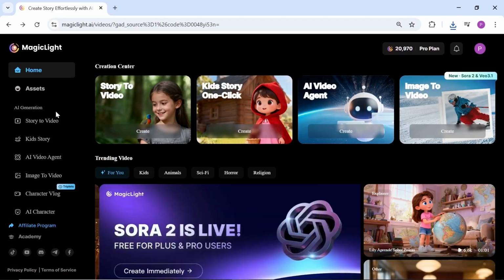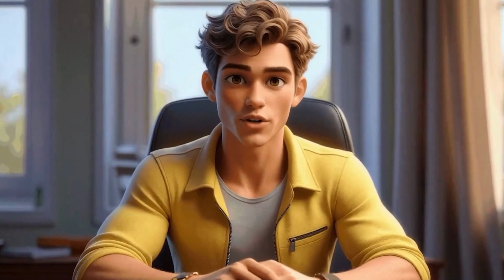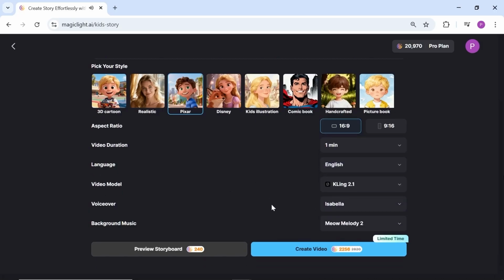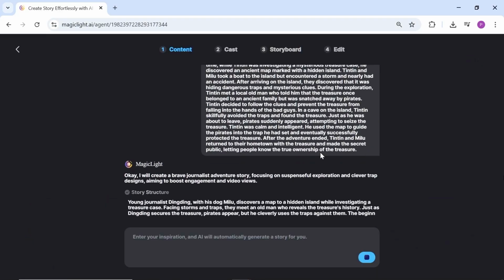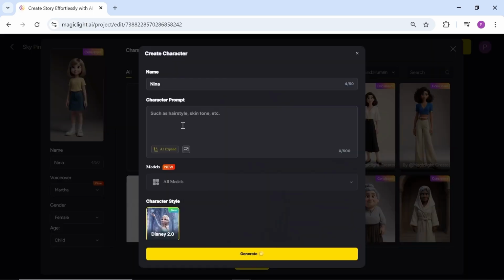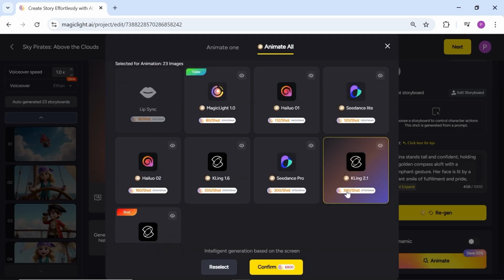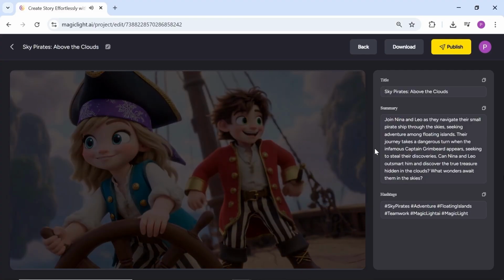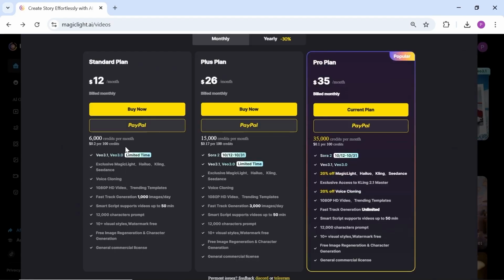How to Create Animated Videos Using AI With Just One Prompt | Step by Step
You’ll learn how to create a full-length animation — up to 50 minutes long ⏱️ — with just one prompt 💥 in the simplest and fastest way possible ⚡️
From writing the script ✍️ and designing the storyboard 🎨 to producing the final video 🎥 — you can do it all without any prior experience 🙌
Using Nano Banana 🍌, you can easily edit images and turn them into stunning animations with powerful AI models like Sora 2 🤖, Kling 2.1 🚀, Hailou 🔮, and more!
😎 And the best part? This AI can generate unlimited videos for you using Sora 2 — completely automatically! ♾️🎞️

🌟 Here’s what you’ll learn in this tutorial:

1️⃣ How to create, animate, and voiceover your stories—all within one easy-to-use tool
2️⃣ Keep your characters consistent throughout the entire video 🎭
3️⃣ Make 30-minute videos that you can monetize 💸
4️⃣ Add smooth, AI-driven animations to your images 🎥

🌐 TIMESTAMPS
00:00 Introduction To Creating Animated Movies With Lip-Sync Up To 50 Minutes
01:00 Unlimited Sora 2 Video Generator
01:40 Sora 2 Samples
02:30 Create Kids Story With Just One Click
03:38 AI Kids Story Sample
05:10 Creating Animated Movies With The Help Of "AI VIDEO AGENT"
05:31 Creating Animated Movies Up To 50 Minutes | Story To Video
06:40 AI Animation Consistent Character
07:12 Editing Storyboard Using Nano Banana AI
08:00 Turning Storyboard Images Into Animated Scenes Using AI